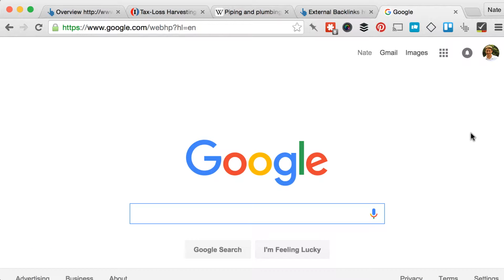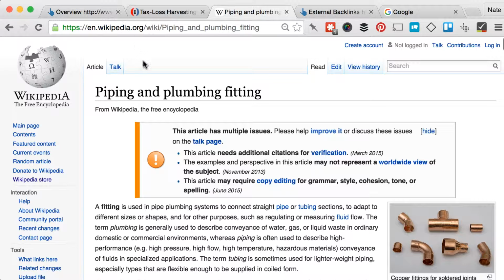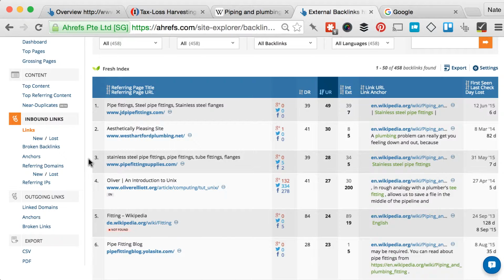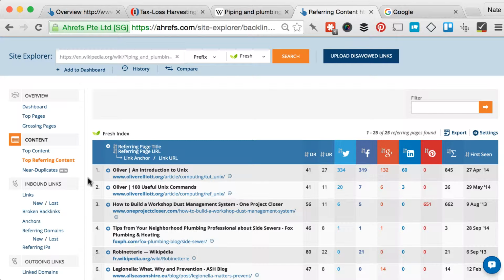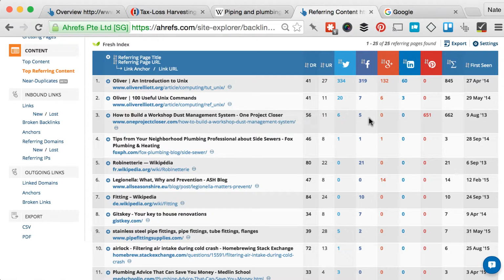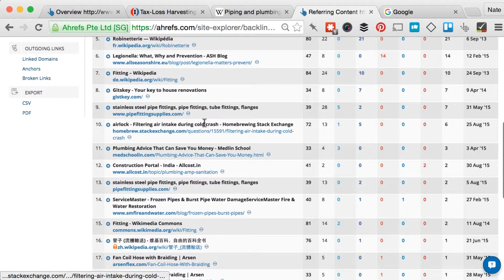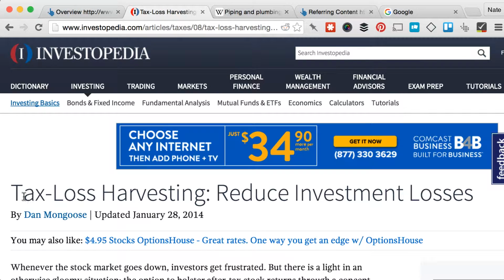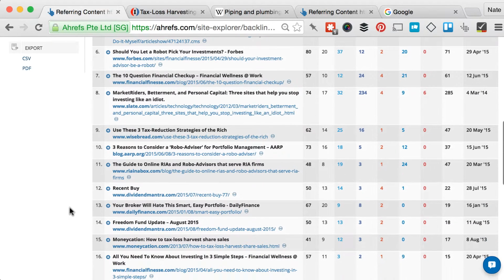Generating Linkable Content with Wikipedia & Ahrefs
What site gets linked to more than any other on the Internet? Wikipedia!

So why not reverse engineer it to figure out what types of content can generate links for your website? That's exactly what this tutorial is all about.